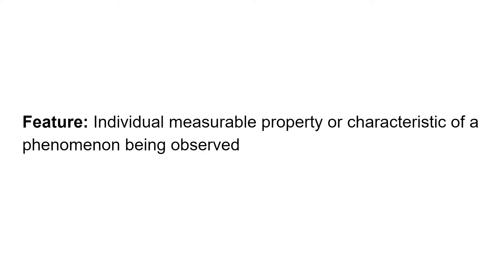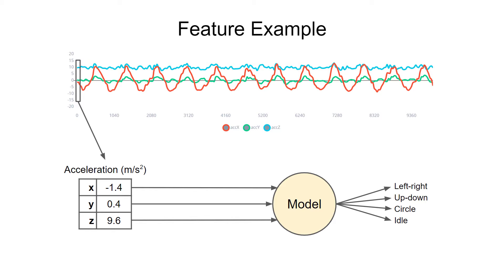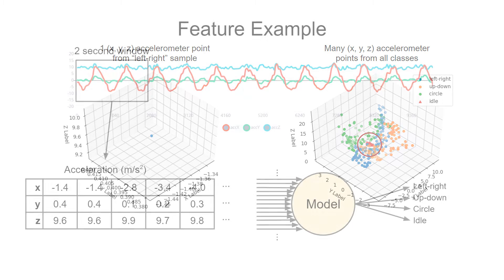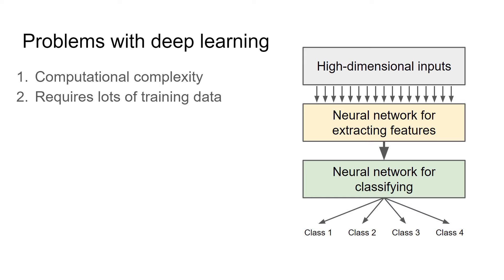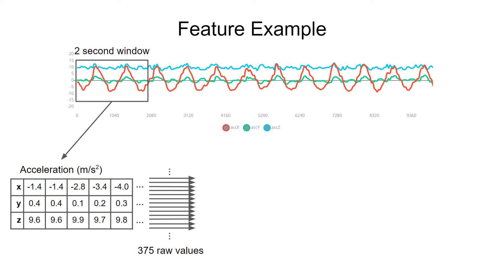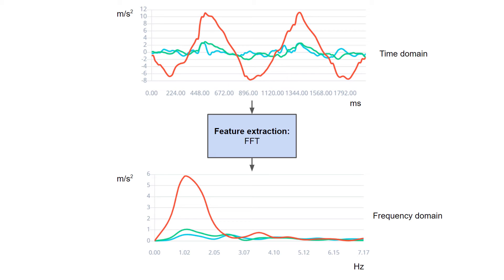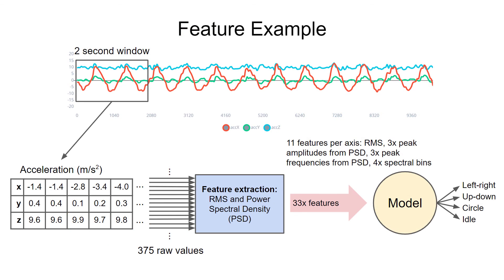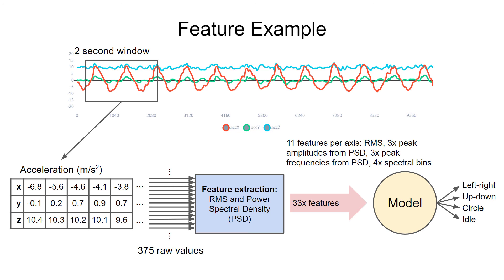Introduction to Embedded Machine Learning 1.4.1 - Feature Extraction from Motion Data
Shawn talks about why feature extraction is important in machine learning and demonstrates how "features" are extracted from accelerometer data using the Fast Fourier Transform.